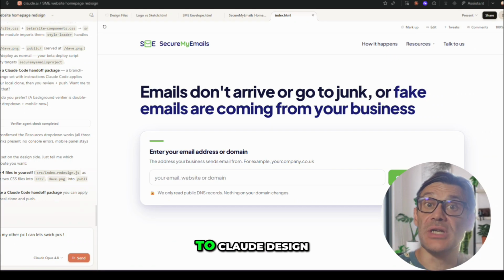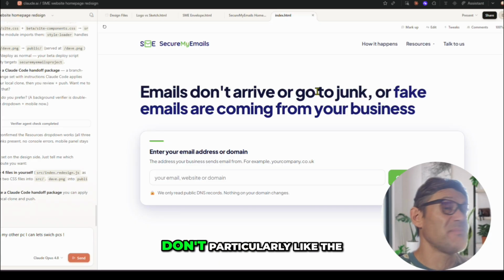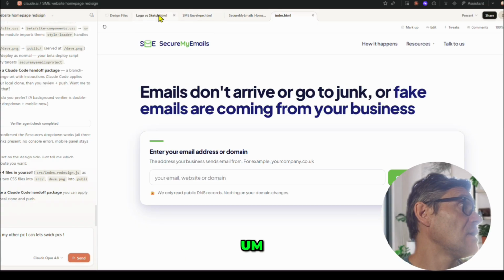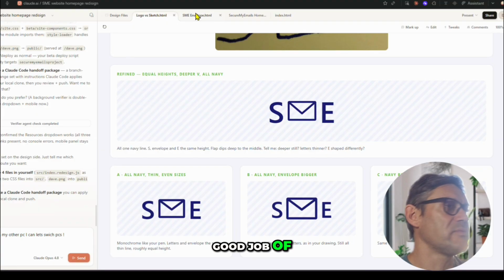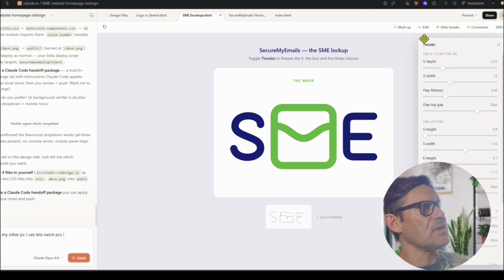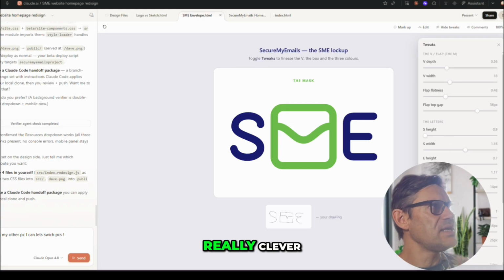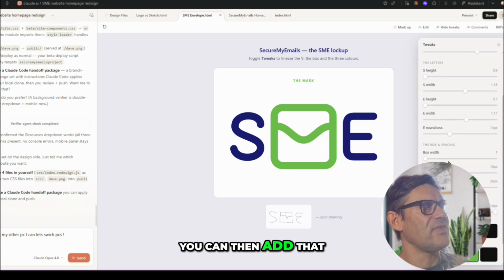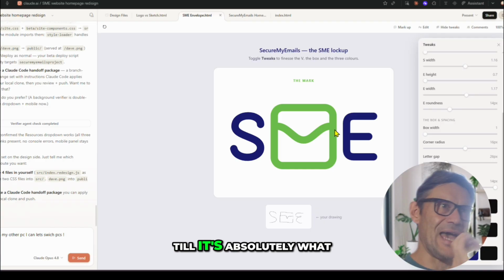How Claude Design Reduces Endless Design Revisions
I've been experimenting with Claude Design and one feature stood out immediately: tweaks.

Instead of starting over every time you want a small design change, you can refine, adjust, and iterate on existing ideas much more quickly. Whether it's logos, layouts, colours, or design concepts, AI can help reduce the endless back-and-forth that often slows projects down.

The real value isn't replacing designers. It's helping people explore ideas faster, communicate feedback more clearly, and reach better outcomes with less friction.